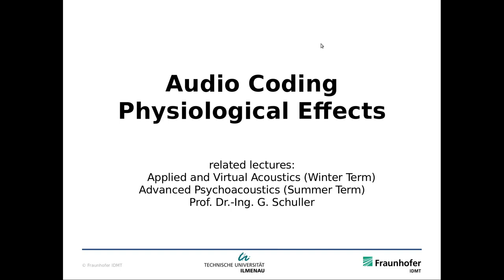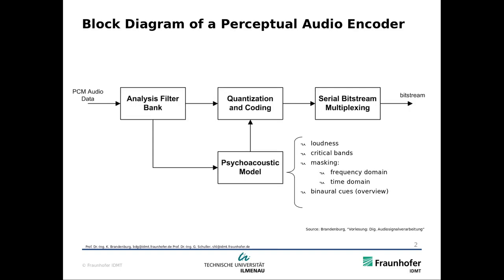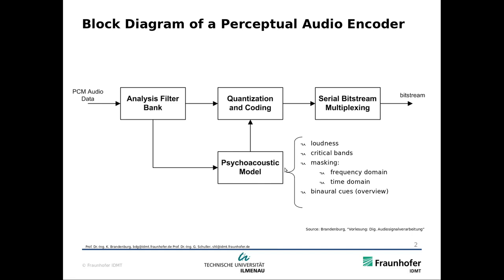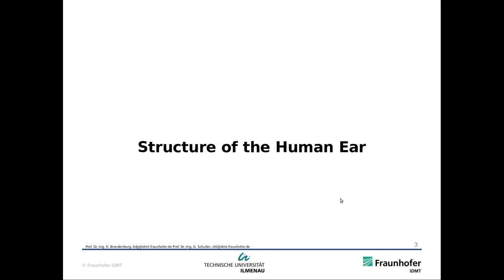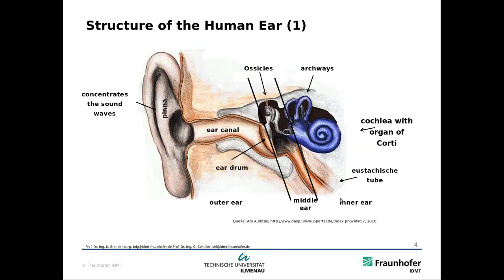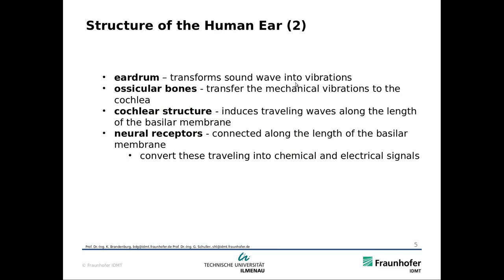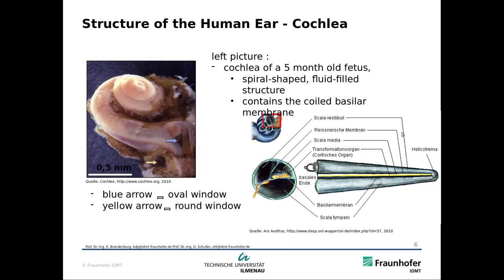Lecture Audio Coding, Part 7, Physiological Effects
This is the course "Audio Coding" for advanced masters students of Media technology and Communications and Signal processing at Ilmenau University of Technology. It covers the principles of audio coding, as applied for instance in the MPEG audio coders, with Python implementation Examples.
This part is about the physiology of hearing as a basis for psycho-acoustic models.